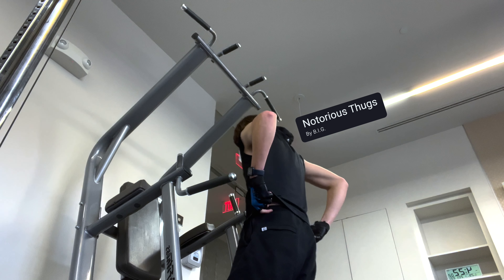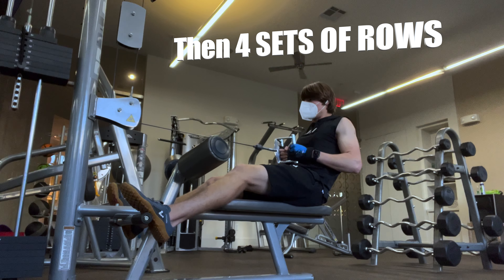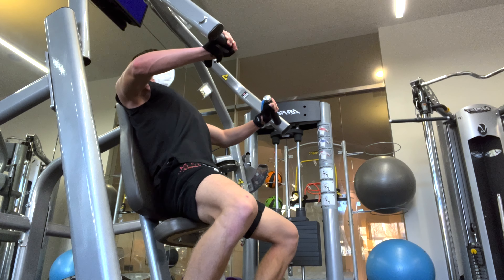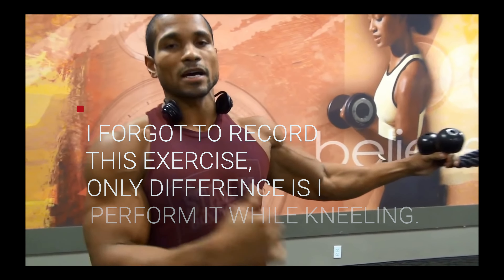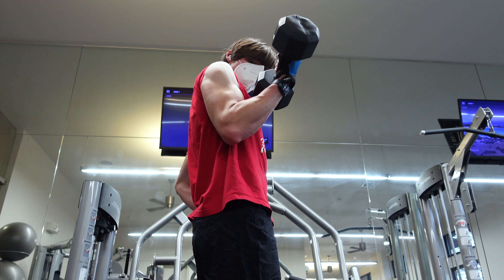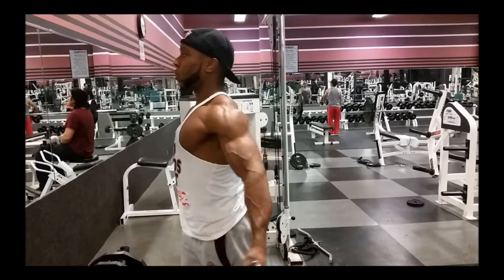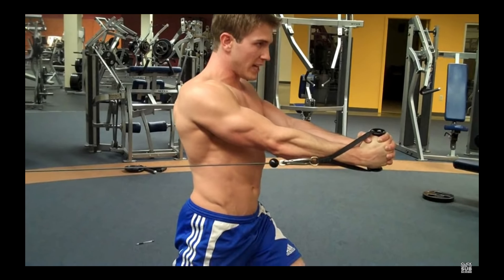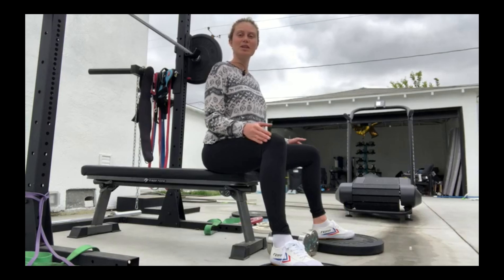How to train upper body as a basketball athlete.